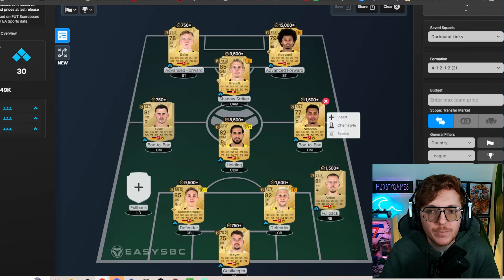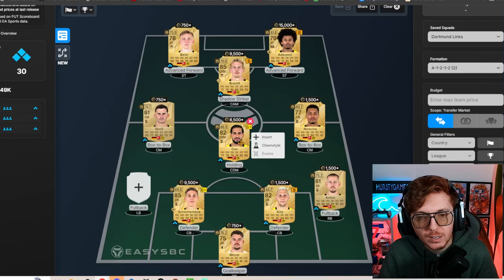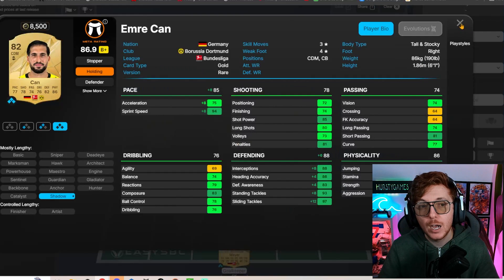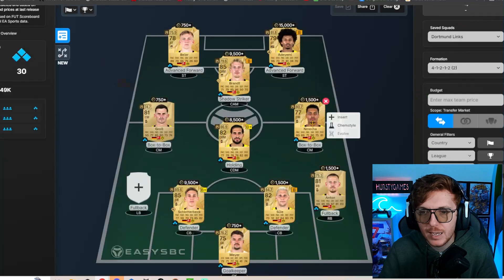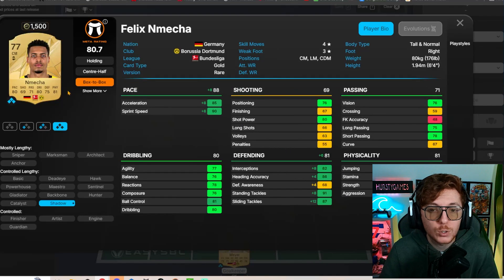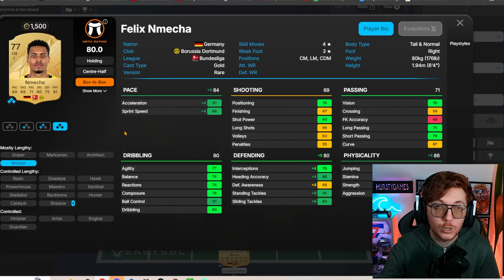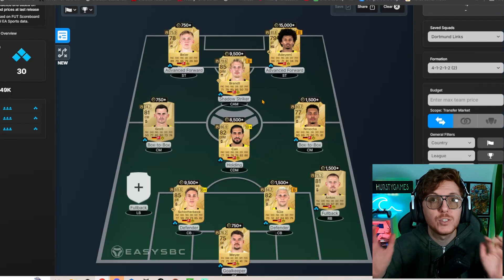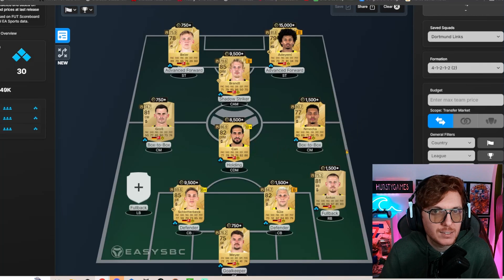FC25 PERFECT LINKS FOR STARTER TEAMS!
Hyper Links can be so helpful for the Starter Squads!! So lets look at some amazing Hyper Link options for the start of FC25!!